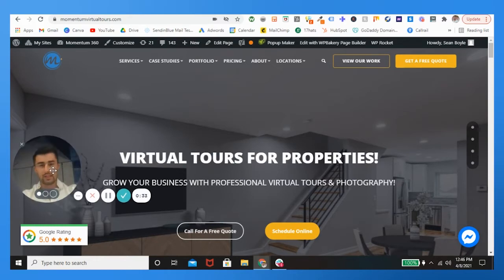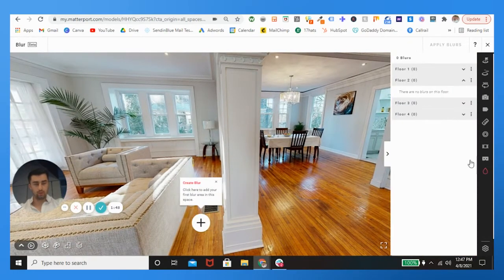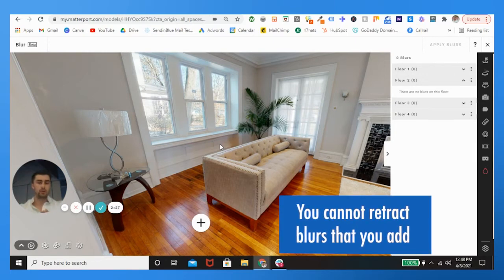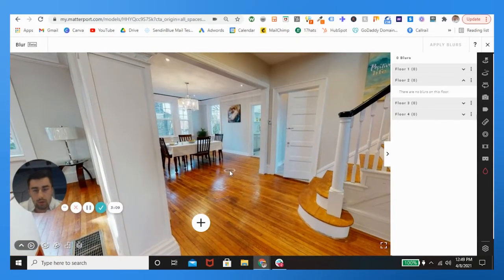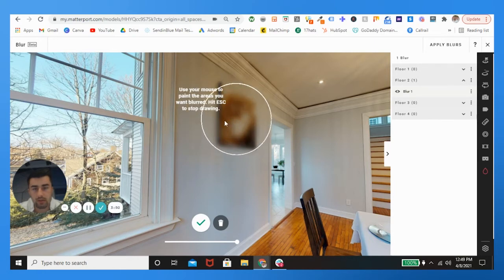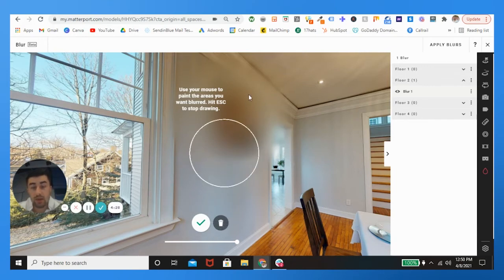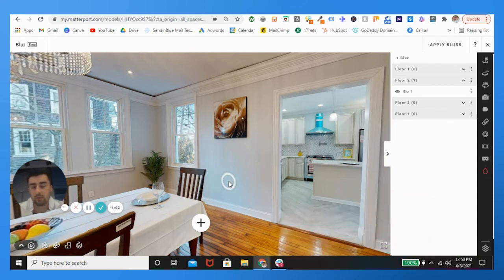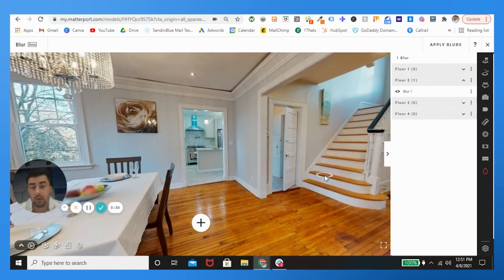How to Optimize Matterport Virtual Tours with Blur Brush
Learn how to optimize matterport virtual tours with the new blur brush feature that was announced this year!

Sean Boyle is a serial entrepreneur, commanding a 7-figure digital marketing agency called Momentum 360.

Momentum 360 is a Premiere Small Business and Real Estate marketing company in Philadelphia and tri-state area. Our main service offerings are 3D Virtual Tours powered by Matterport, as well as photography and videography. We are both a Matterport Service Provider and Google Trusted Photography agency. While 3D Virtual Tours started in real estate, they are versatile and applicable across every industry. Momentum 360 specializes in virtual tours for real estate, small businesses, restaurants, retail, healthcare, professional services, and much more. These virtual tours help our clients showcase their business online, while also allowing them to rank higher on Google with SEO, and get more followers on social media.